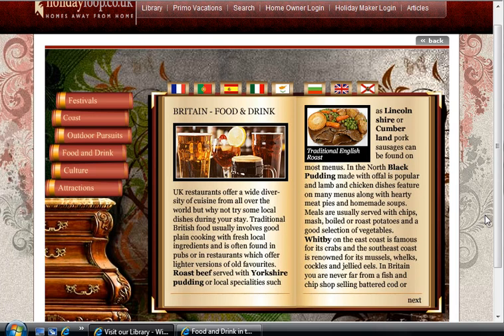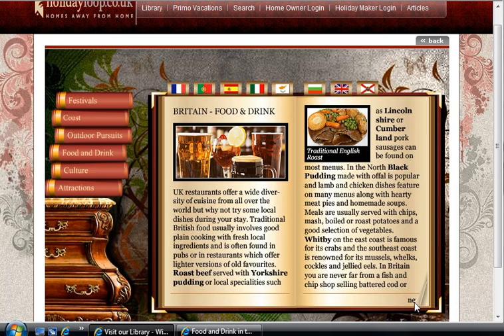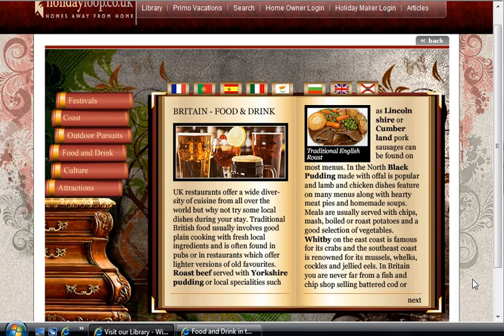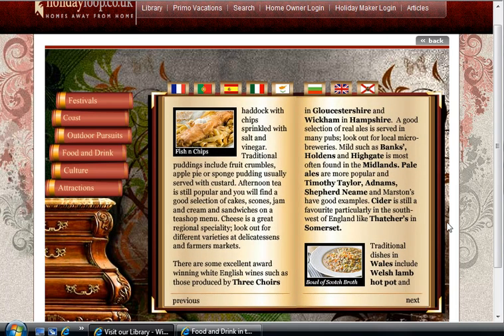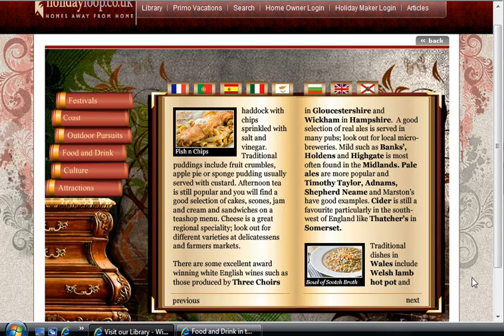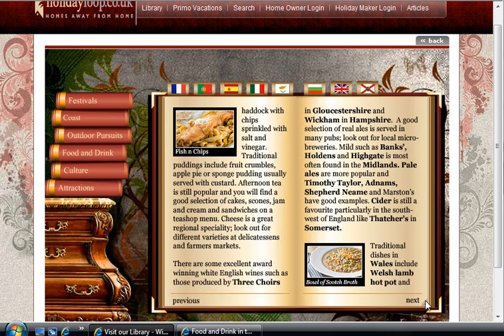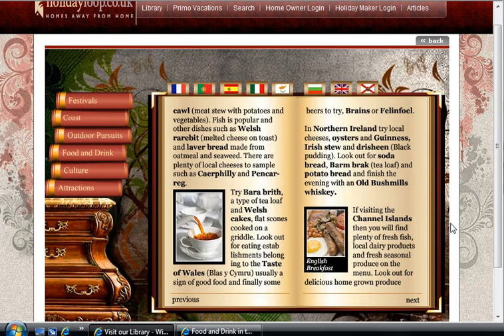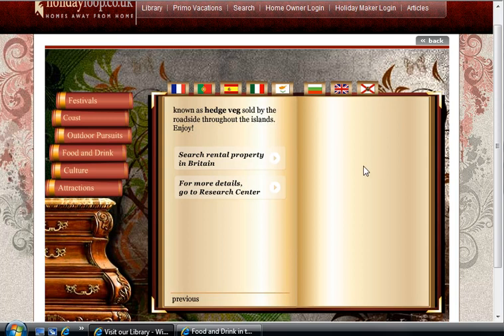Great Britain Food and Drink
reads the article Great Britain Food and Drink from the holidayloop animated library. offer Villa and Self Catering Homes for Rent, Sale or Swap